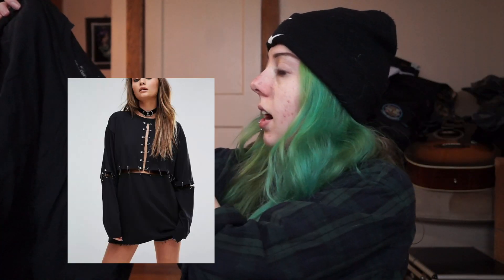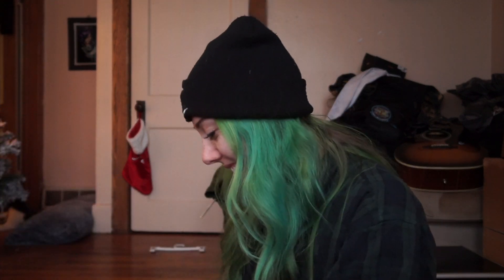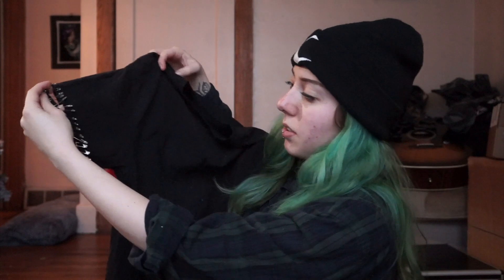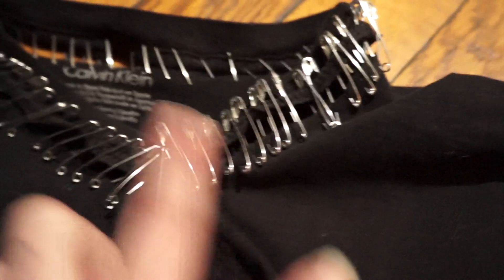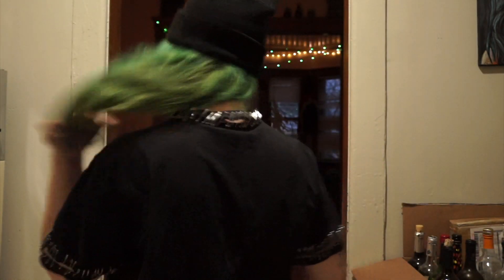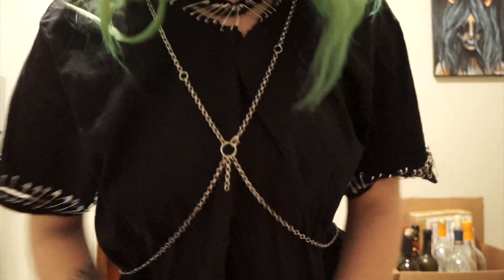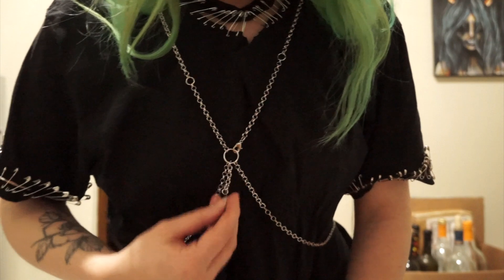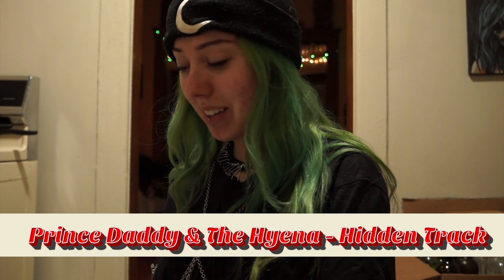simple safety pin t-shirt (+ optional chain) DIY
maybe not the most perfect thing you've ever seen but sure beats paying 8939393 dollars for a safety pin top at dollskill amiright